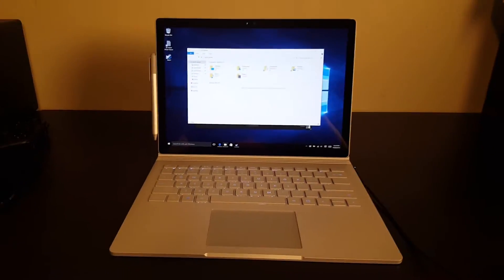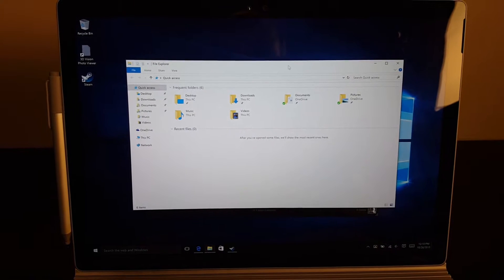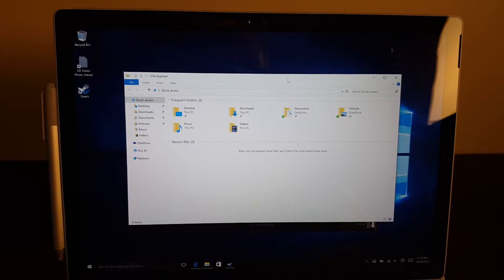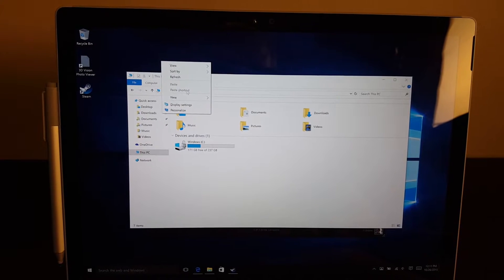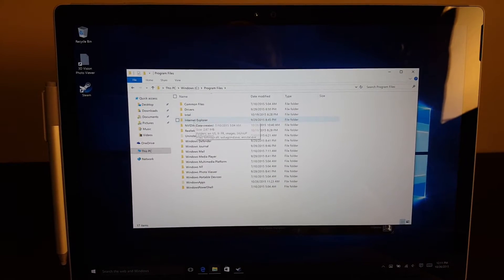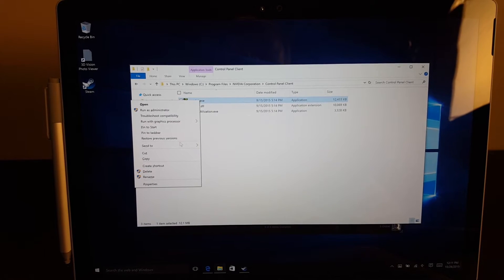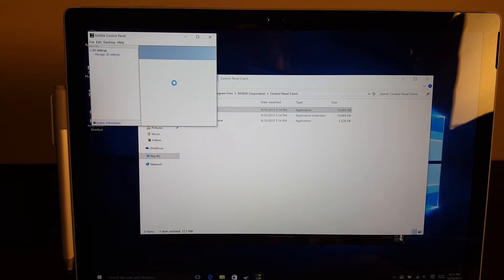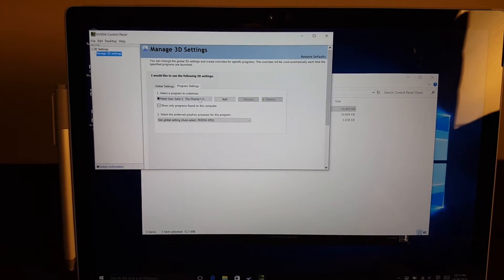How to get the Nvidia Control Panel back on the SurfaceBook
Microsoft seems to have hidden the NVIDIA control panel right-click on the desktop, Here is how you get into the settings to change the default GPU settings.

Also, you can alternatively RIGHT CLICK an executable, and  choose "Run with Graphics Processor" and then choose the GPU you wish to use.